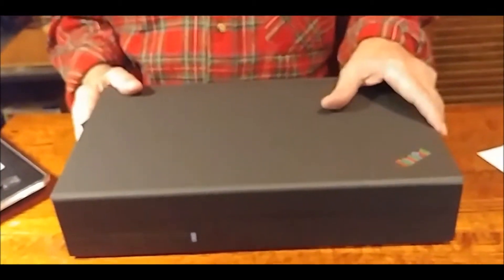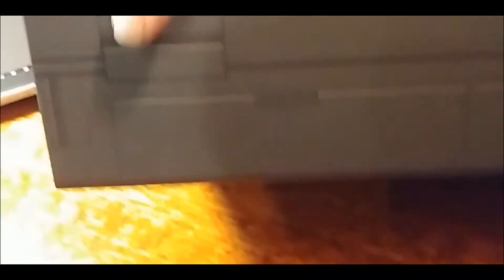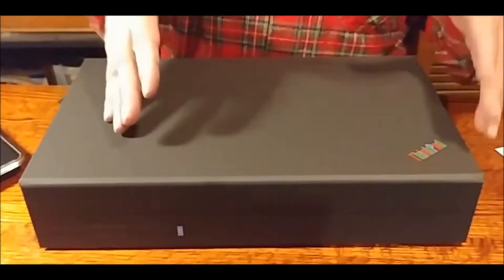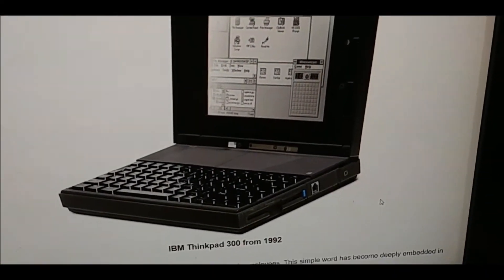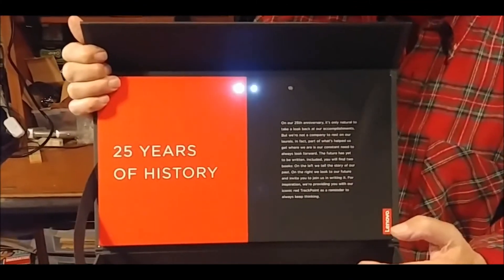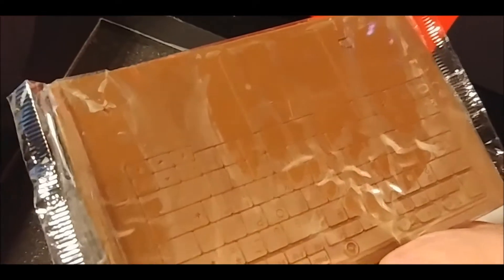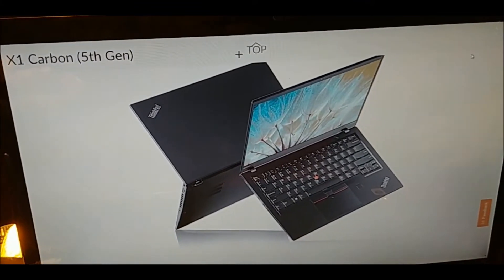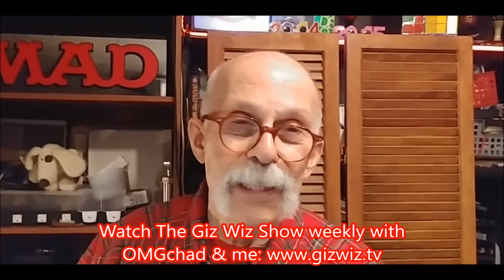Dick's Gadget Warehouse: 25th Anniversary of the IBM Thinkpad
Yes, October, 2017 celebrates the 25th anniversary of the first IBM ThinkPad notebook computer announced by IBM in October 1992.  The 700C was IBM's 1st color notebook with a 25MHz 80486 SLC processor upgradable to 50MHz. It also introduced the little red track point mouse-type device, or as some people called it - the eraser - and something else very clever, the ThinkLight. The ThinkLight was a two small LED's to light the keyboard in dark situations. There were no backlit keyboards 25 years ago. This was not a size or light computer. It was 11.7" X 8.3" X 2.2" & weighed 7.6 pounds. The 10.4-inch screen offered 256 colors and an active-matrix LCD. The cost? $4,350 w/120MB HD. That's more that $7500 in 2017 dollars. Run time on a full battery was said to be about 3.5 hours. IBM was bought out by Lenovo in 2005 and they still produce ThinkPads. The lastest is the 5th generation Carbon X1 ThinkPad. It's 347,000 times faster, has 1,024 time more memory, and is WAY thinner & lighter than the 25 year old model. And it starts at about $1500!